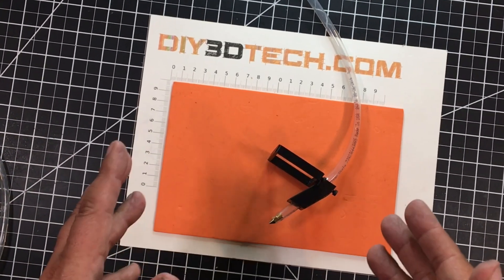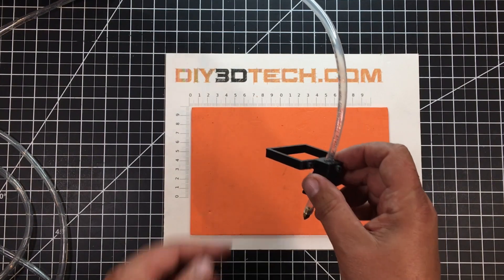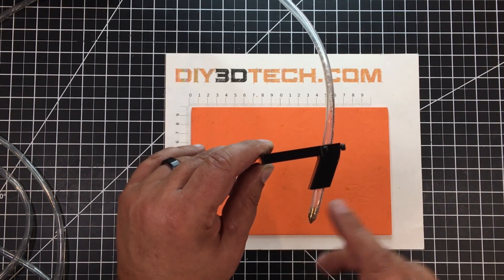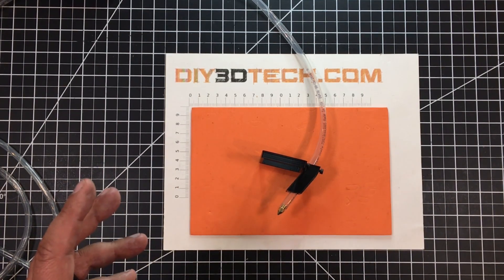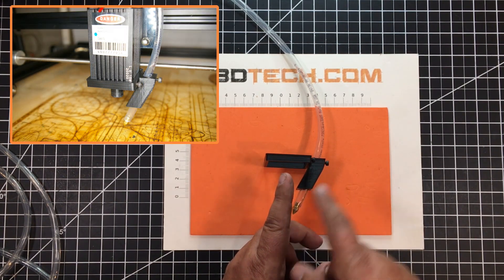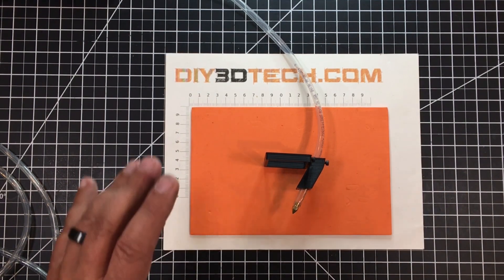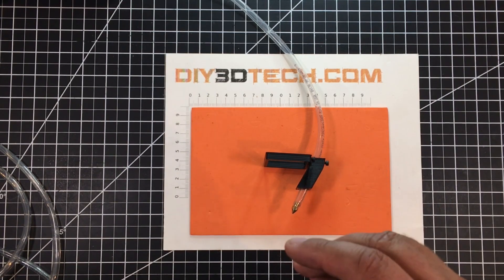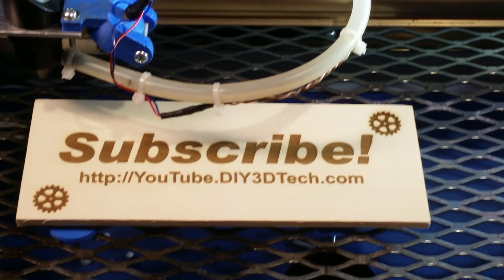Ortur Laser - New Air Assist Module!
In this episode, we will be looking at new version of air assist which we created for the Ortur Laser Master (see more ) and other like diode laser units.  This unit is also designed for the longer focus G8 Lens (see more ) which has a deeper focus then the stock lens.

-6mm Hose
-M3 Bolts
-MK8 Nozzles

Other useful parts:
-9mm x 0.5mm lens barrel tap

Ventilation Components:
-4 Inch Desktop Hood
-4 Inch x 25 Foot Hose
-4 Inch Blast Gate
-4 Inch In-Line DC Fan
-4 Inch Adjustable Clamps